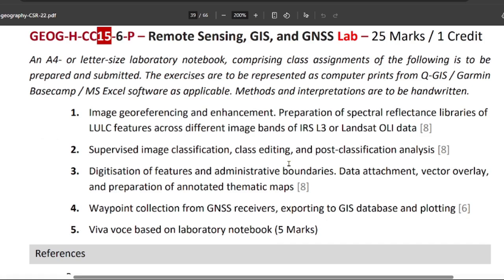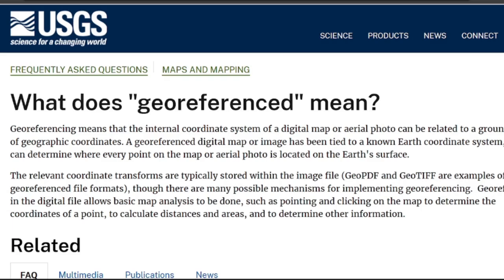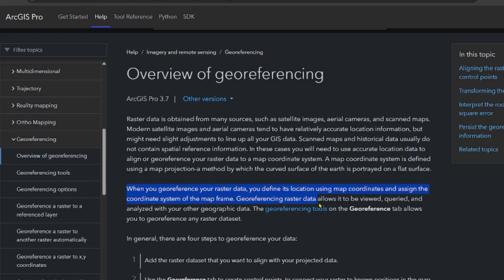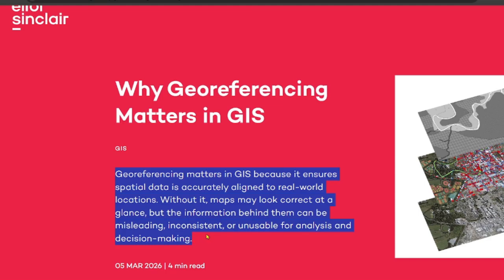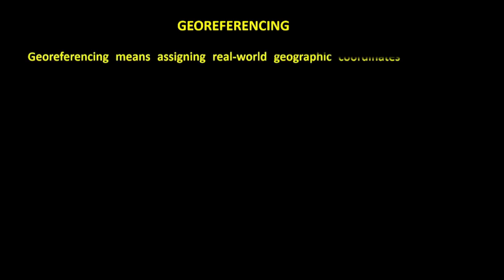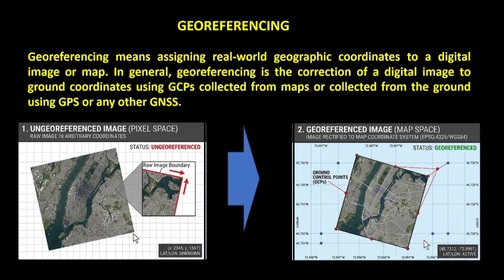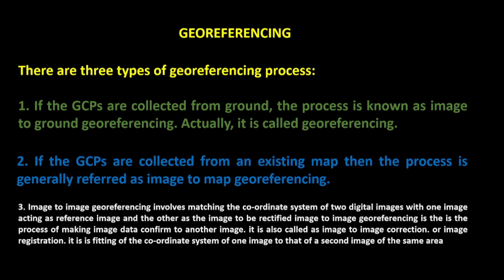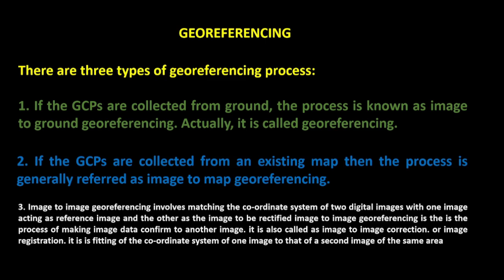Georeferencing: Concept and Types (Image georeferencing: Lecture-1)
Master the essentials of georeferencing in this quick, comprehensive guide.

GEOG-H-CC15-6-P – Remote Sensing, GIS, and GNSS Lab – 25 Marks / 1 Credit
1. Image georeferencing

In this video, we break down the core concept of georeferencing—the process of assigning real-world geographic coordinates to a digital map or image. You will learn exactly how it works, why it is critical for GIS mapping, and the different types of georeferencing methods used by professionals today. Whether you are a geography student or a GIS beginner, this video will simplify coordinate systems and control points for you.

📍 What You Will Learn: The core concept of georeferencing, why linking spatial data to real-world coordinates matters. Key types of georeferencing methods (Image-to-ground, Image-to-Map and Image-to-Image). Real-world applications in GIS and digital cartography